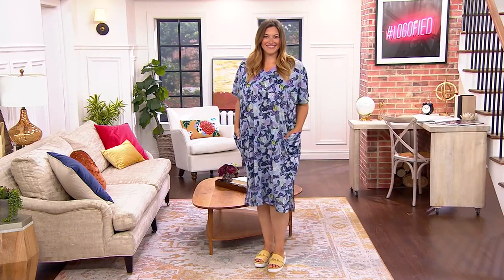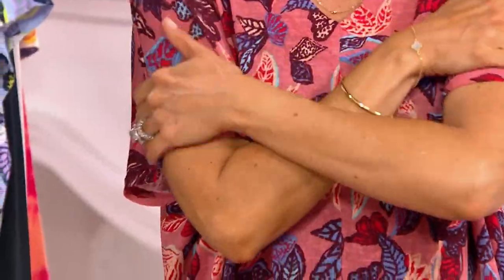LOGO by Lori Goldstein Beach to Street Printed Knit Caftan on QVC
Headed to sandy shores then straight to a seaside supper? With this cute printed caftan, you can go directly from the beach to the bistro without every making a pit stop to swap out your look. From LOGO by Lori Goldstein&reg;.